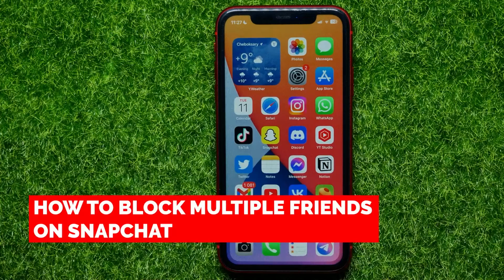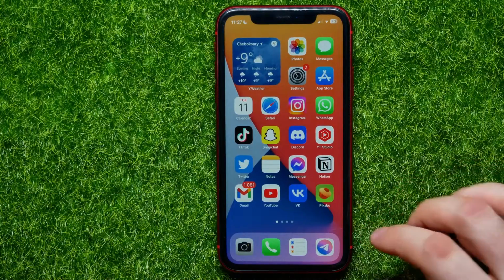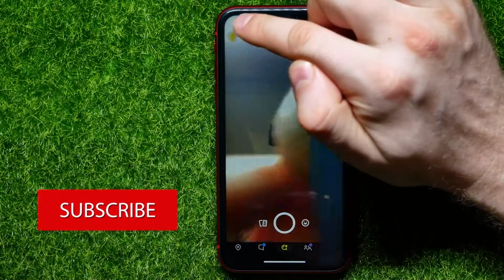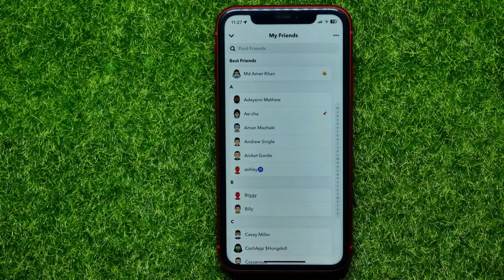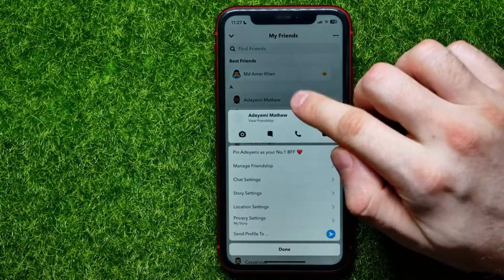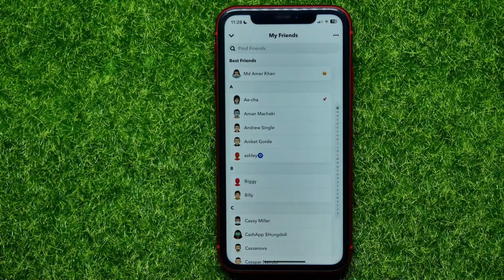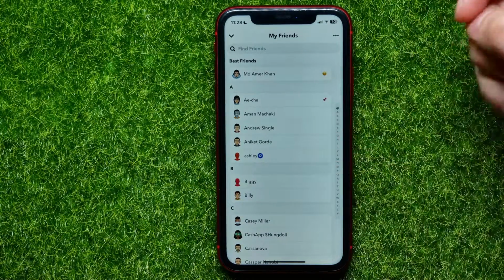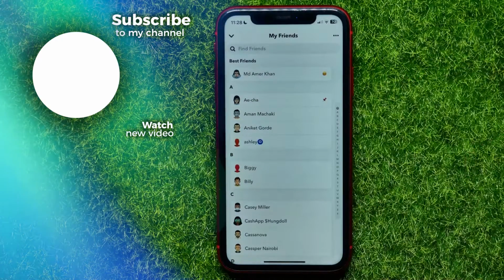How To Block Multiple Friends On Snapchat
In this video i show simple way How To Block Multiple Friends On Snapchat